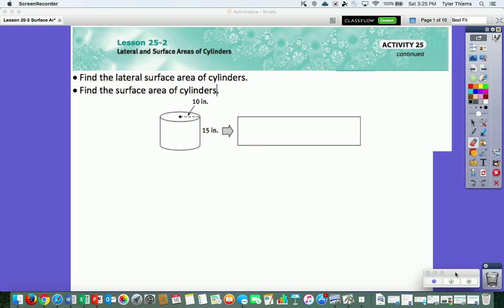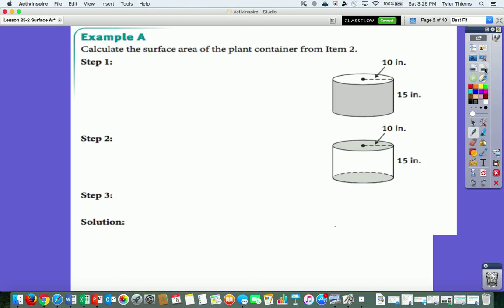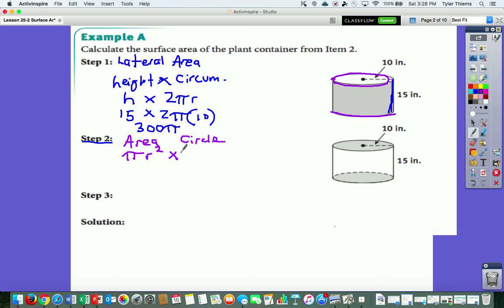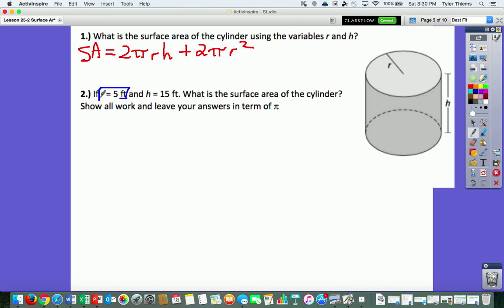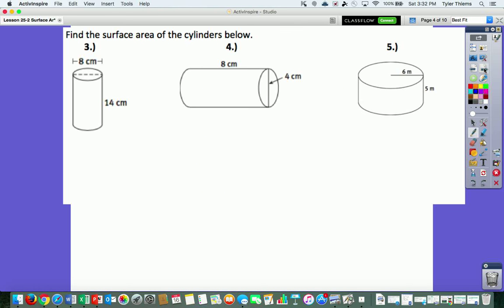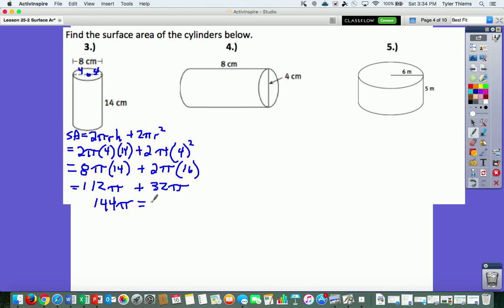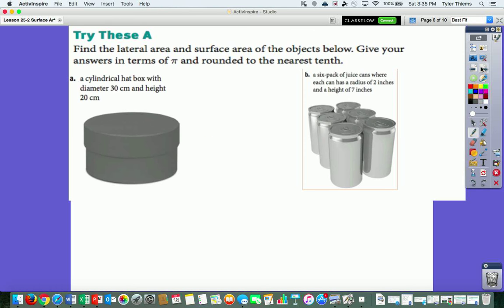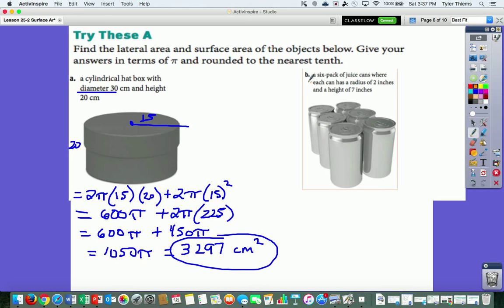25 2 Surface Area of Cylinders